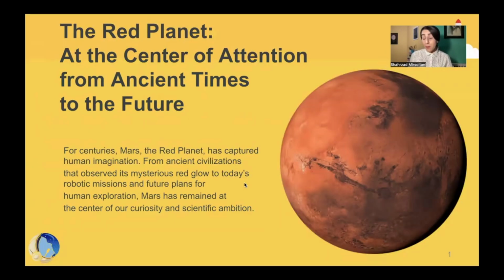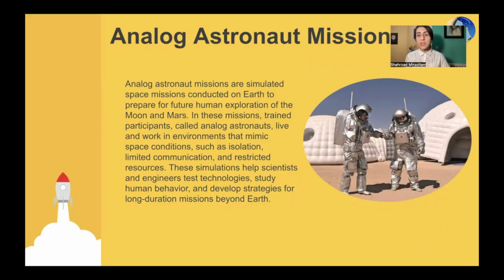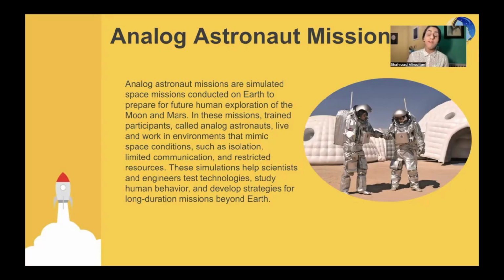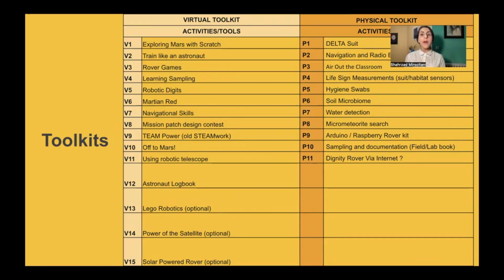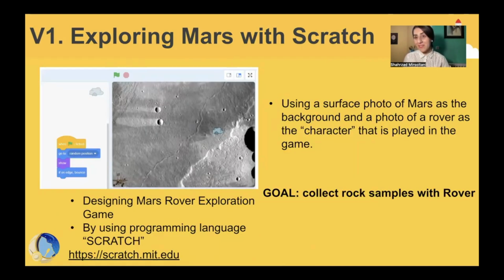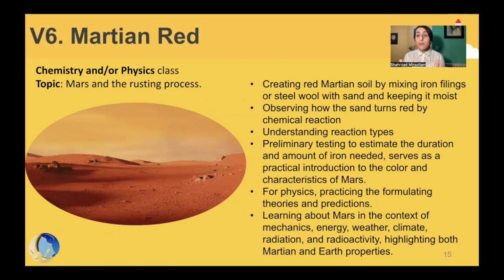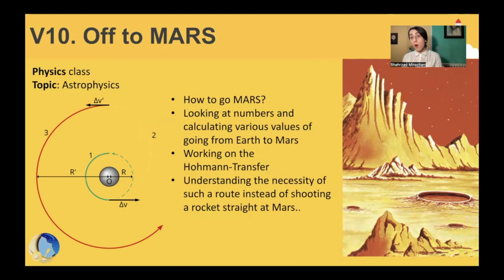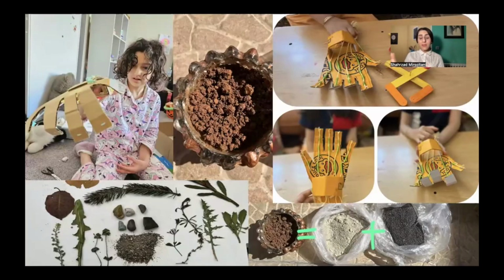Mars Analog Missions for Students: Shahrzad Mirsoltani at the OAE’s 7th Shaw-IAU Workshop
Talk title:
EXPLORE: Bringing Mars Analog Astronaut Missions To Students Worldwide

Summary:
EXPLORE, Expeditionary Program for Learning Opportunities in Analog Space Exploration, is a STEAM educational initiative that introduces students to the challenges and opportunities of future human missions to Mars. Coordinated by the Austrian Space Forum and in partnership with NUCLIO, COSPAR, the Lake Alqueva Observatory, and Ellinogermaniki Agogi, the project familiarizes students in Europe with hands-on physical toolkits and two analog astronaut missions. In addition, virtual toolkits allow schools and teachers worldwide to participate remotely, bringing analog mission concepts into classrooms and integrating interdisciplinary learning. These resources also help teachers understand the science behind each activity and prepare to guide students through analog astronaut mission tasks. This talk will highlight the experience of over 200 Iranian students from the Kargahe Setare Project, who joined the EXPLORE project virtually. We will explore how these virtual toolkits can be implemented globally, supporting STEAM education and inspiring curiosity about human space exploration. By combining hands-on and virtual approaches, the EXPLORE project encourages students to explore, learn, and engage with space science regardless of geographic boundaries. Its educational structure demonstrates that participation is accessible to diverse communities, making it a source of inspiration for the next generation of space explorers.

About Shahrzad Mirsoltani:
Shahrzad Mirsoltani is an Iranian astronomy educator and director of the Kargahe Setare Project, which has brought astronomy education to young Iranians in over 50 countries. Educated at the Institute for the Intellectual Development of Children and Young Adults and inspired by the Zaferanieh Educational Observatory, she has dedicated her career to making science accessible and meaningful. Through collaborations with NUCLIO and the Austrian Space Forum, she integrates interdisciplinary approaches into her work. Guided by the belief “Don’t teach astronomy, teach humanity through astronomy,” she inspires curiosity, compassion, and a love for discovery among young learners.

"About the 7th Shaw-IAU Workshop:
The 7th Shaw-IAU Workshop took place 18 - 21 November 2025. The Shaw-IAU workshops focus on astronomy education for primary and secondary school students and teacher training both in universities and in service. This year's Education focus session on Teaching with authentic data and the Science focus is on Galaxies.

Keep up to date with future events and other opportunities at the IAU Office of Astronomy for Education by visiting OAE's and joining our mailing list